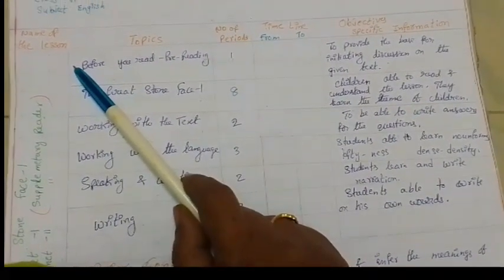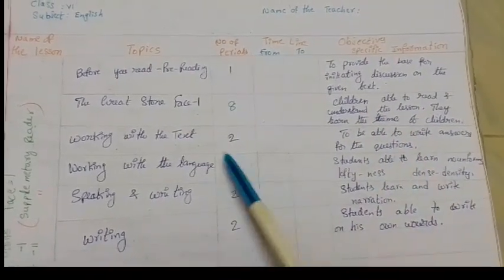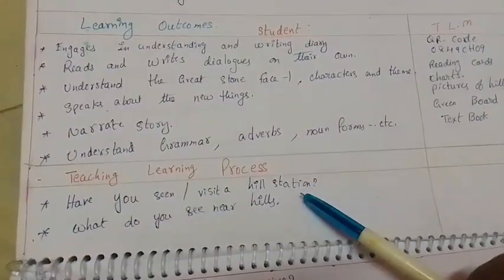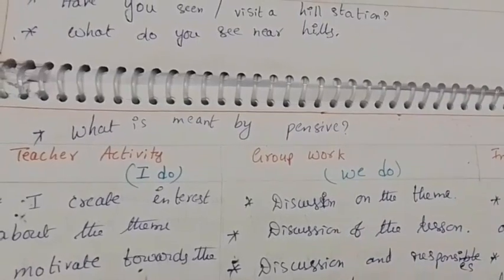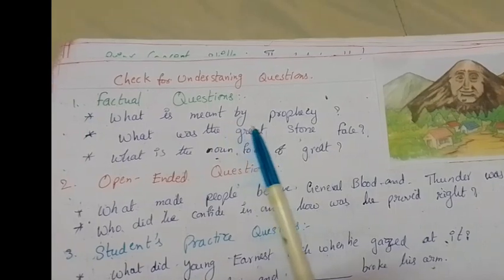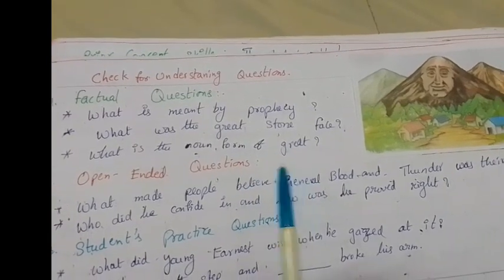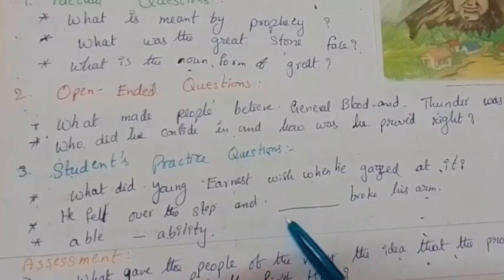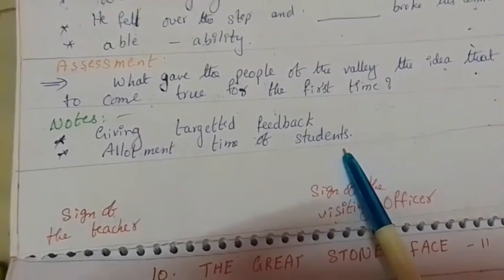8Th English 9th lesson "The Great Stone Face -- 1" LIP MODEL lesson plan